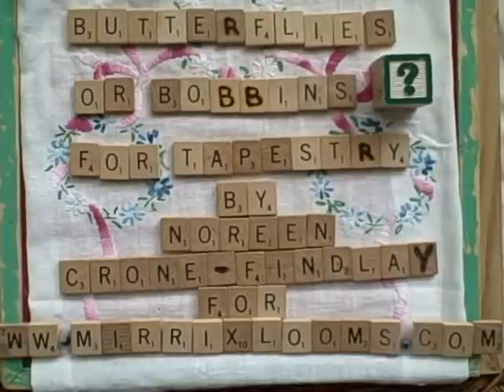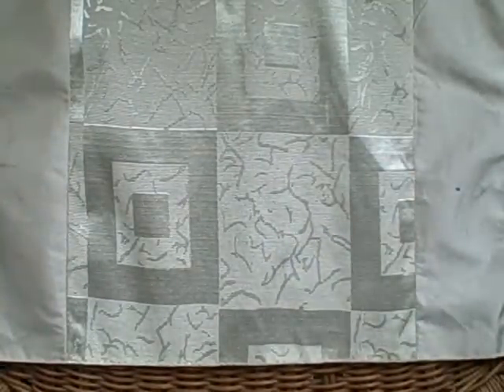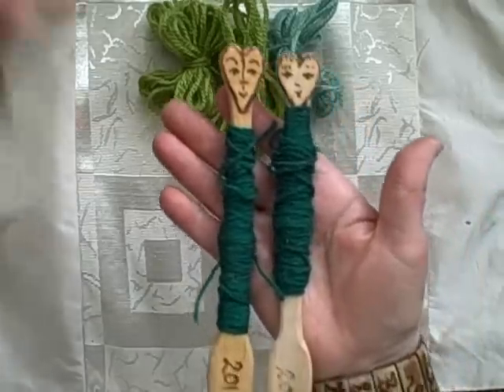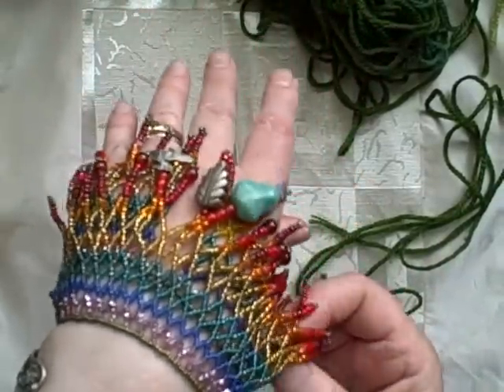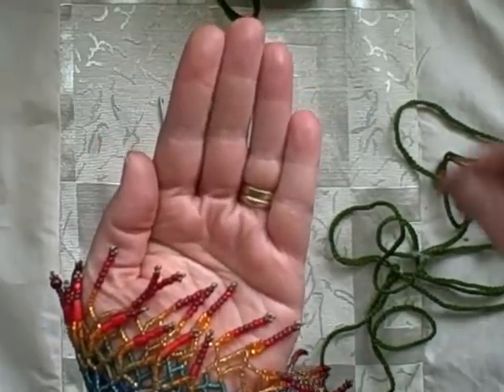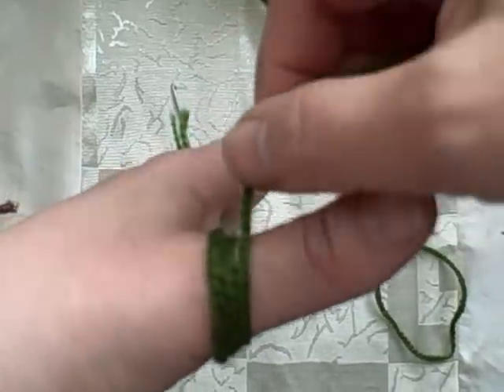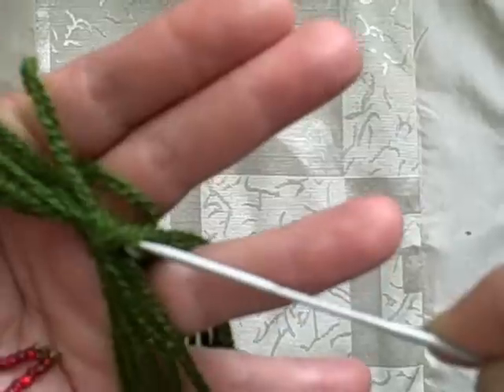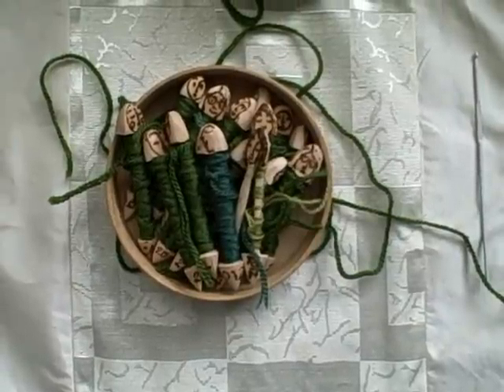how to wind a butterfly for tapestry by Noreen Crone-Findlay.avi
There are a couple of nifty tricks to winding perfect yarn butterflies for tapestry weaving. This video tutorial by Noreen Crone-Findlay shows how to wind those butterflies. BUT... what if you don't like weaving with yarn butterflies? Noreen shows some of the tapestry bobbins that she makes from upcycled wood. you can see the step by step photos for how Noreen turns a cast off wooden plaque into 16 one of a kind tapestry bobbins.